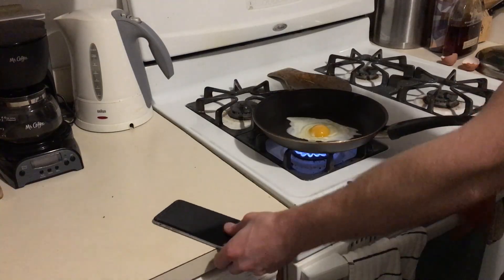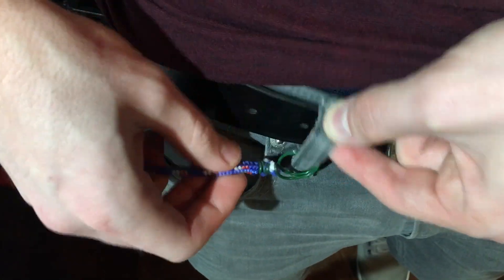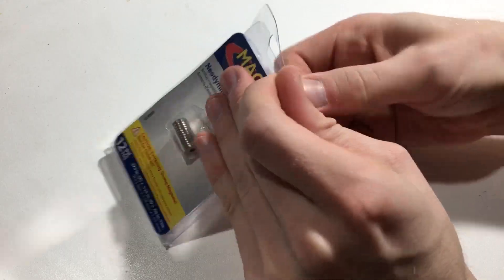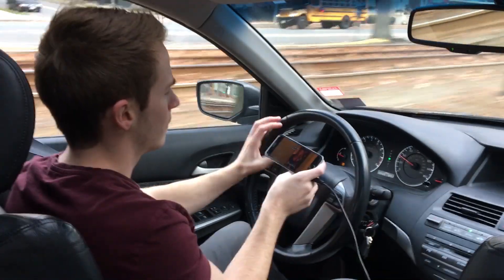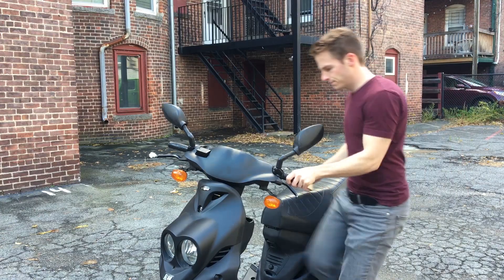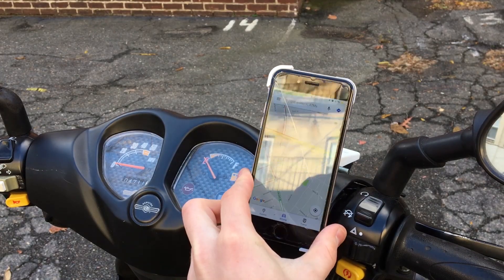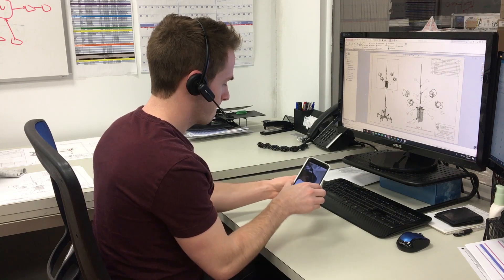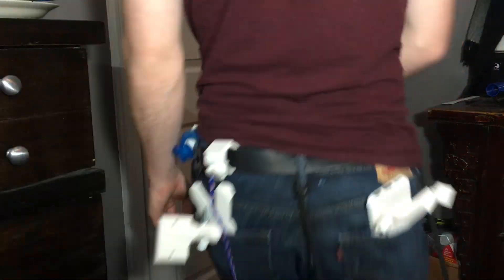Ep12 Top Five Smartphone Swaddles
In this video, I show you what's new in the world of smartphone protection technology. 3D printable models below: